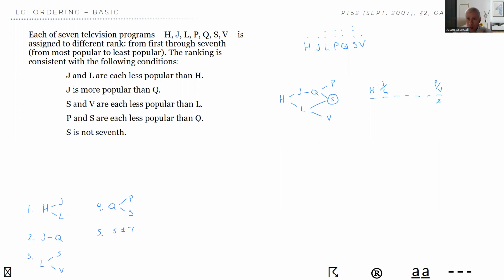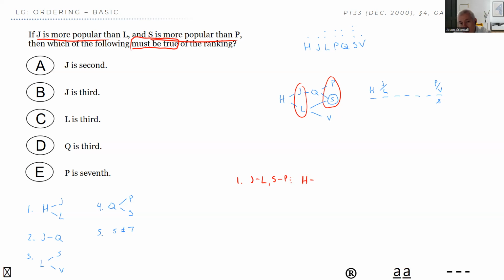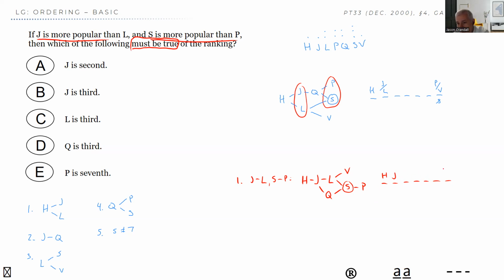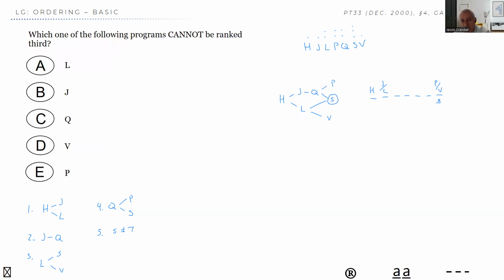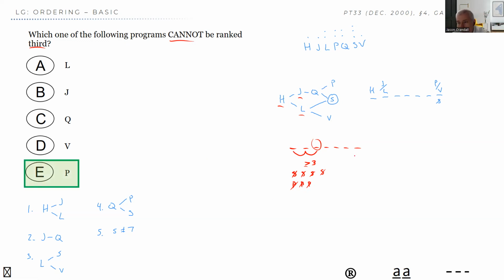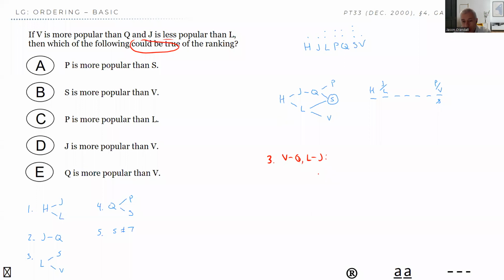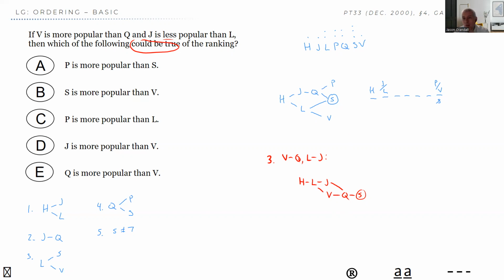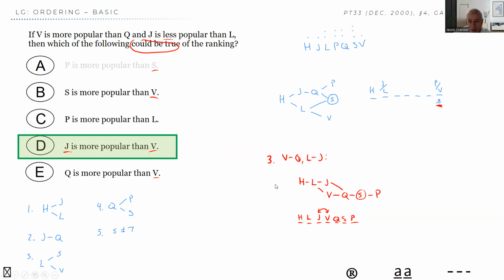230715 L1 Games redo